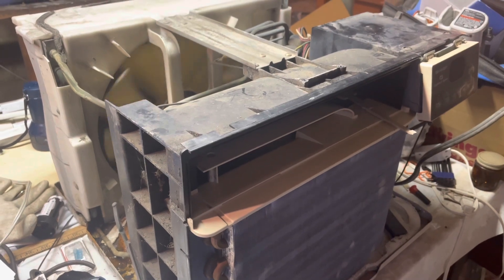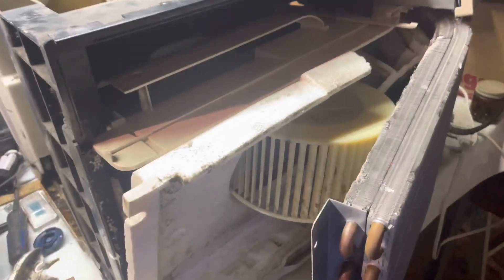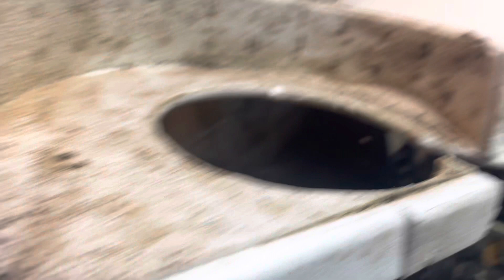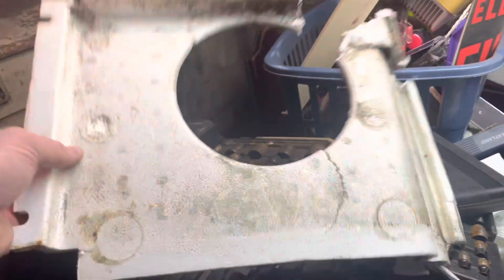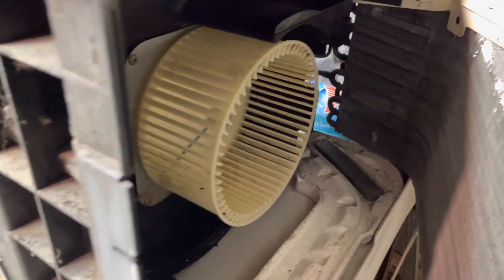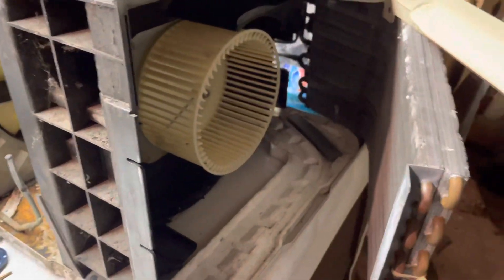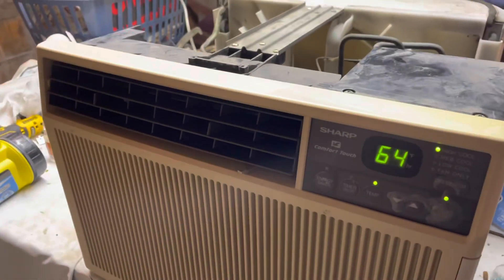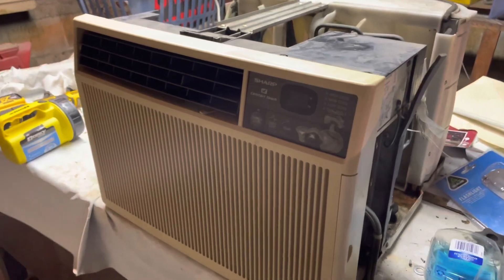Cleaning and Oiling The Sharp Comfort Touch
Frustrating work.